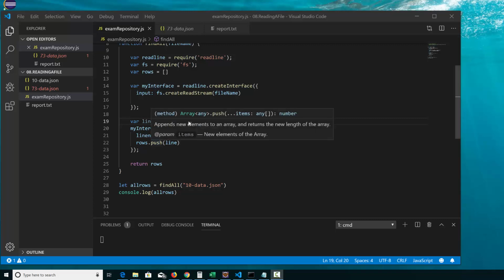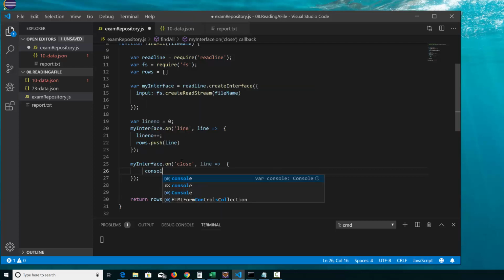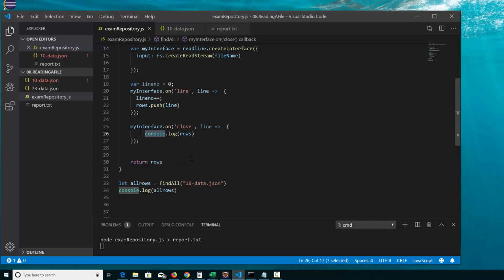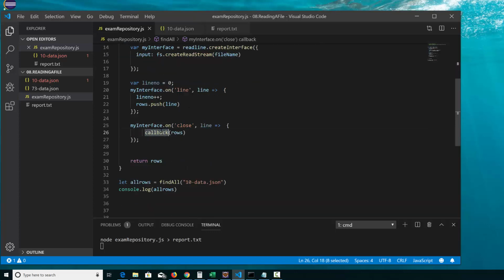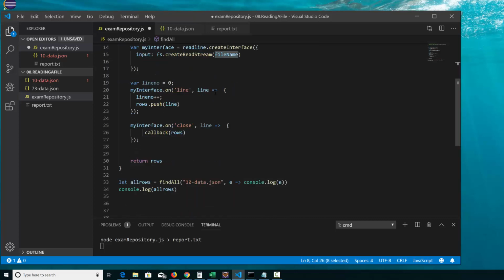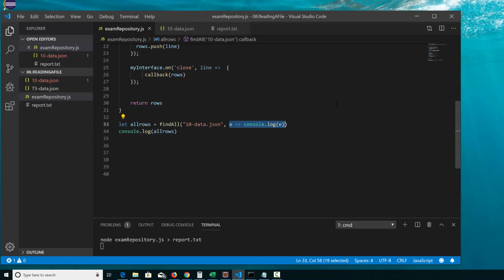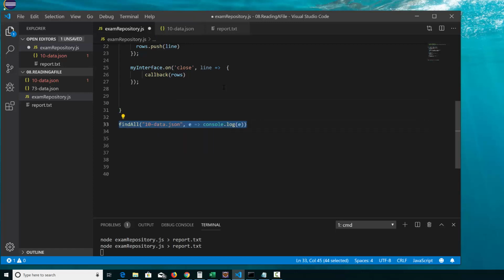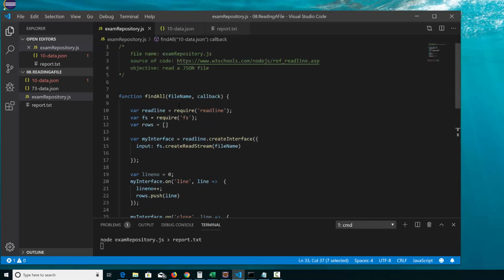Func 05 ReadingAFile